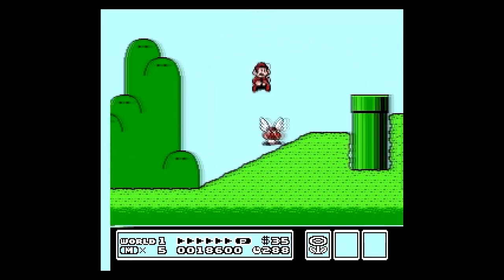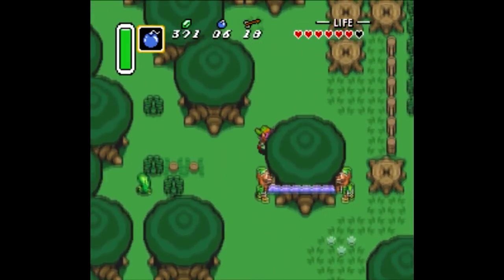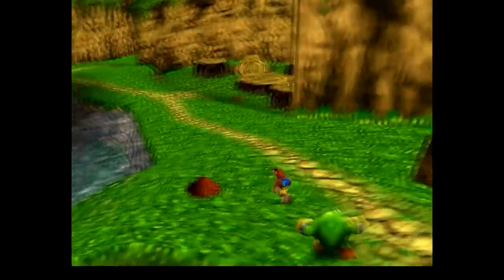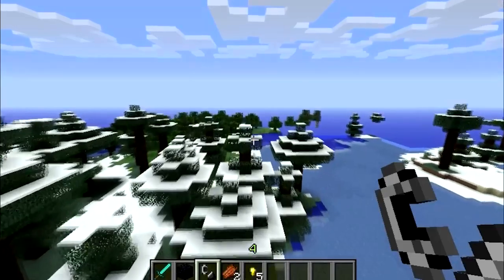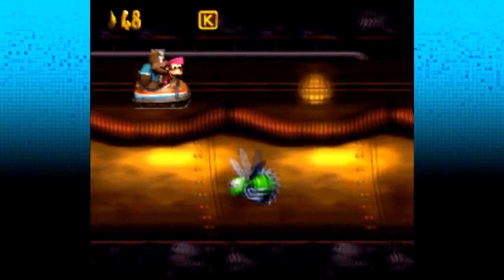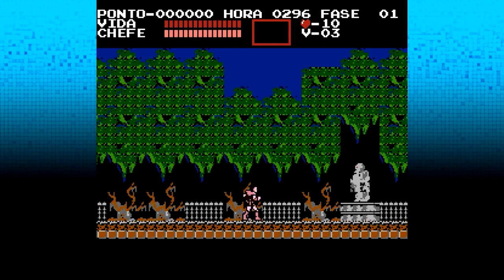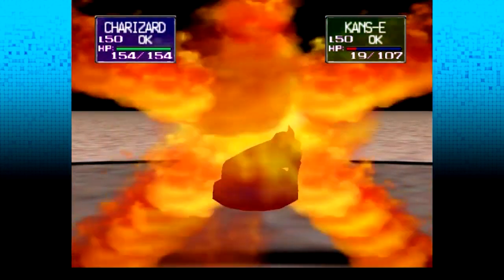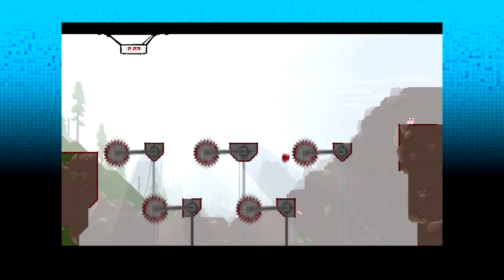Really Freakin' Clever - The COMPLETE 1st Season! (2013)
For the first time, the entire first season of the game design show  where we look at all the game design decisions worthy of being called Really Freakin’ Clever! Watch the first 9 episodes now! (AKA, everything before I finally upgraded my mic.)

0:00 Super Mario Bros. 3
5:24 The Legend of Zelda: A Link to the Past
11:19 Banjo-Tooie
17:49 Super Smash Bros.
23:16 Minecraft
29:10 Donkey Kong Country 3
34:53 Luigi’s Mansion
40:30 Kirby’s Adventure
46:20 Pokémon Stadium
52:47 Super Meat Boy
1:00:00 Diddy Kong Racing
1:06:20 Super Castlevania IV